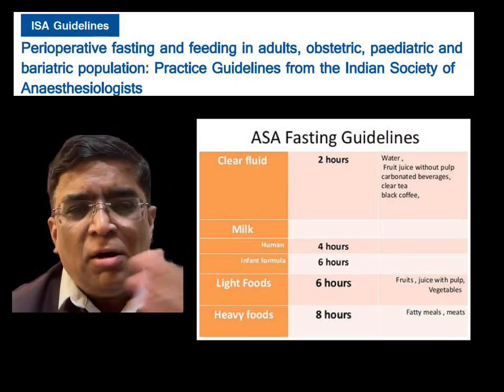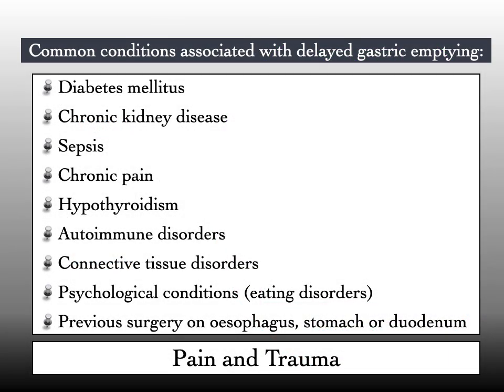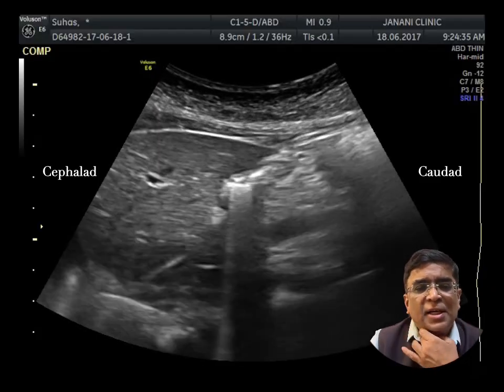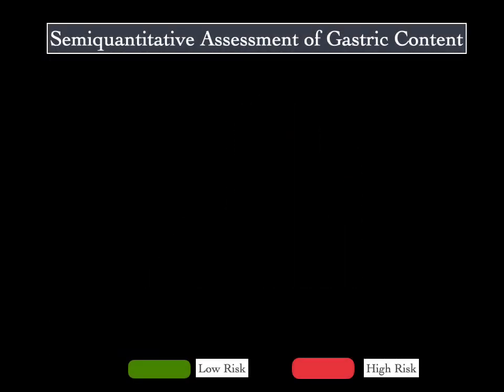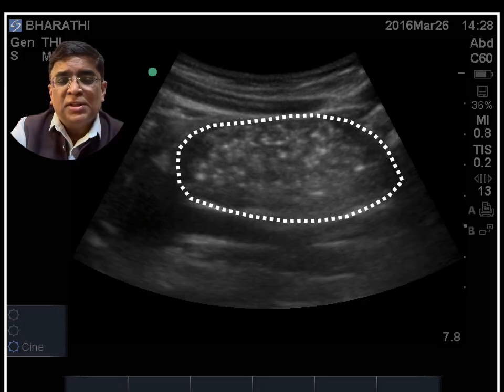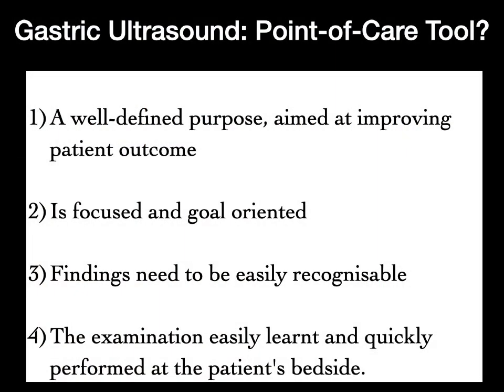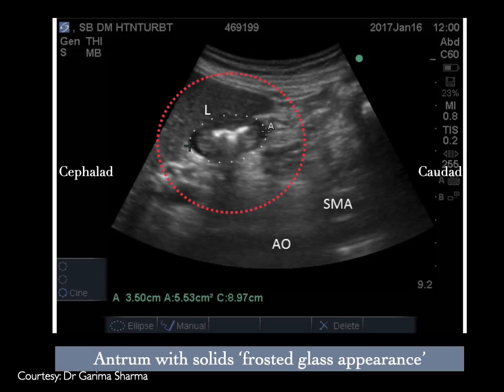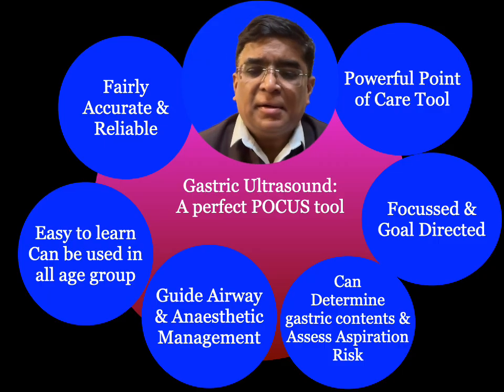AORA4U POCUS VIDEO OF THE MONTH : GASTRIC ULTRASOUND by Dr Subramaniyam Mahankali